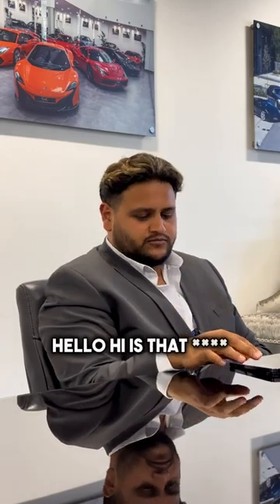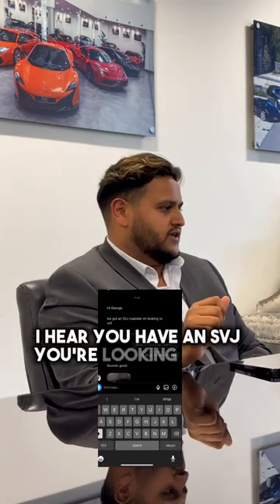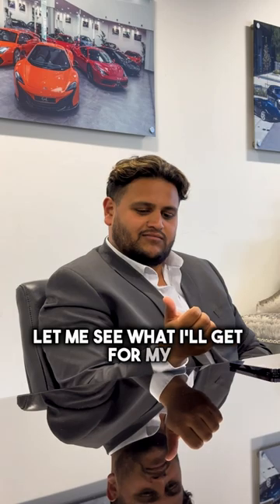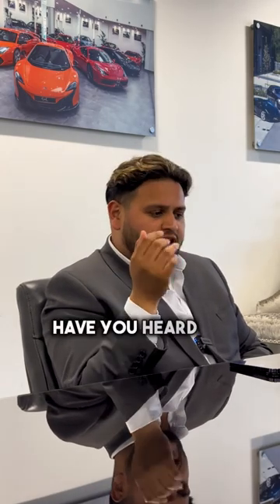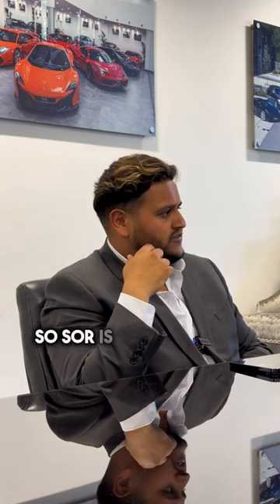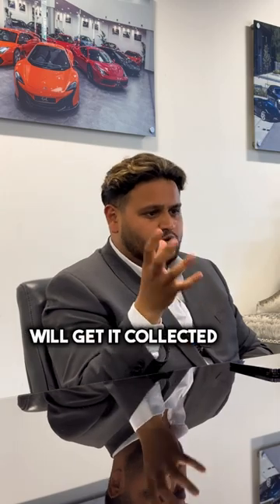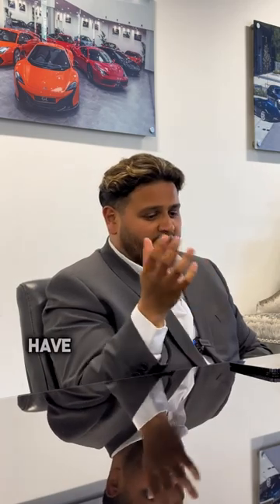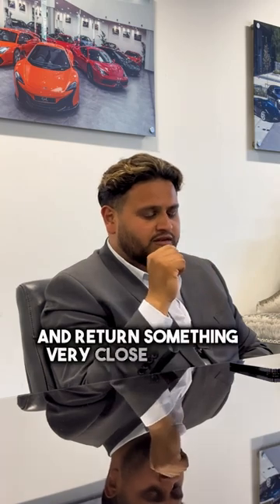Part 1 how to secure a supercar sale